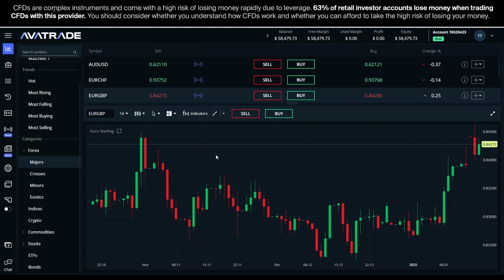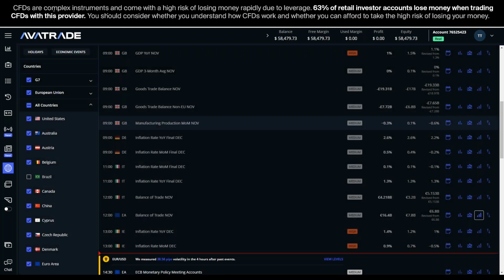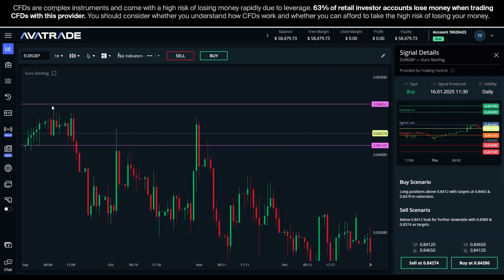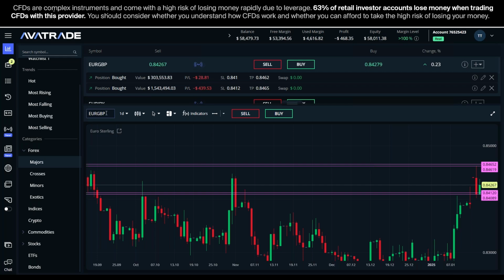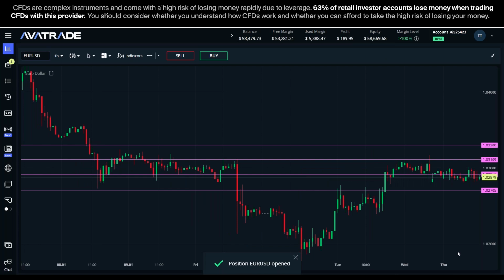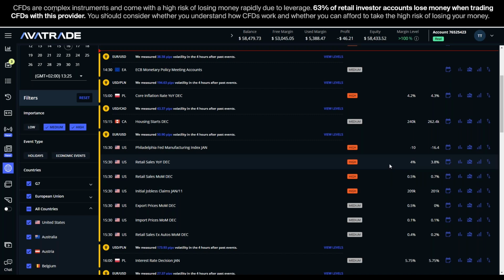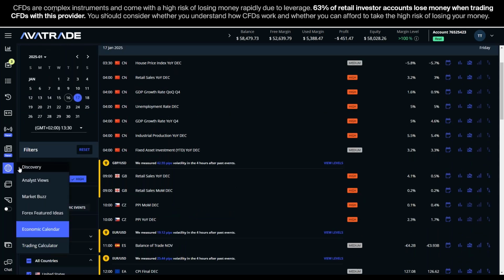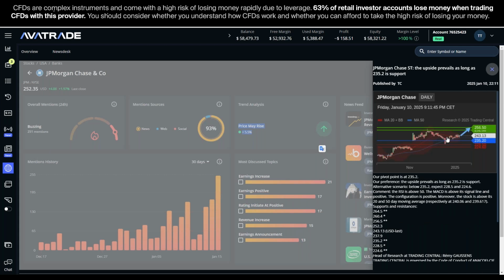16.01.25 | The Art of Fundamental Analysis: Investing with Knowledge